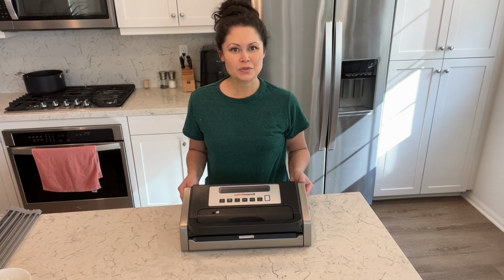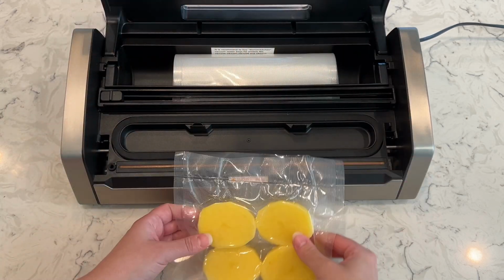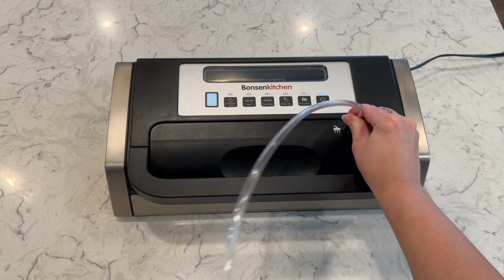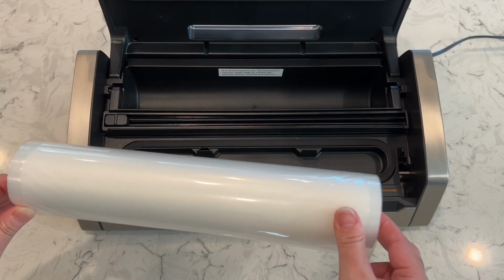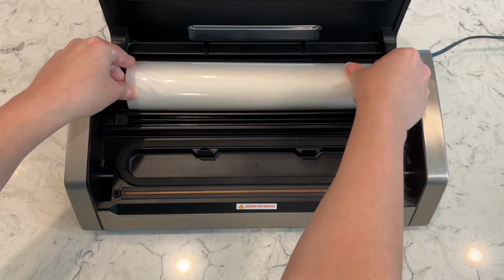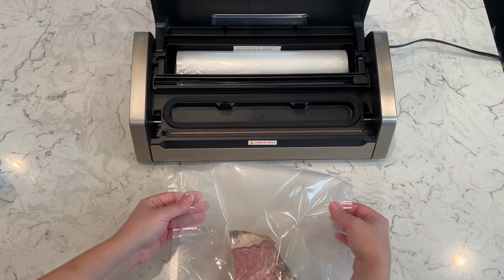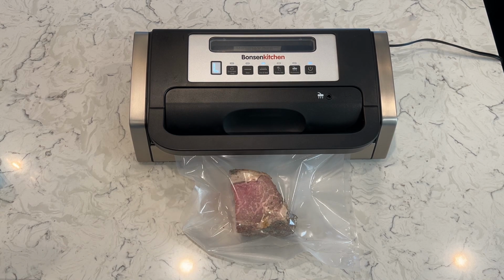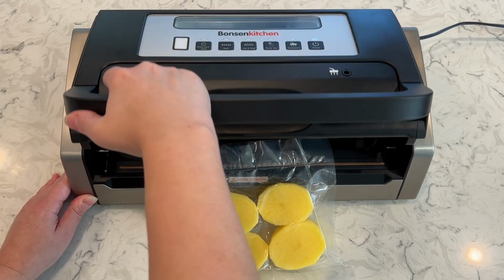This food sealer is a kitchen game changer! How to use the Bonsenkitchen Vacuum Sealer and review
I was sent this product for an honest review.